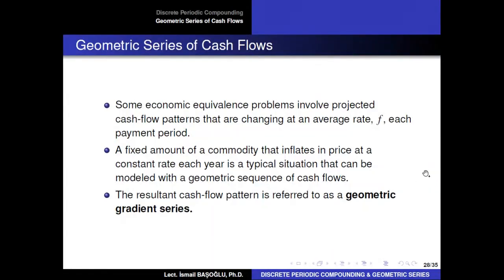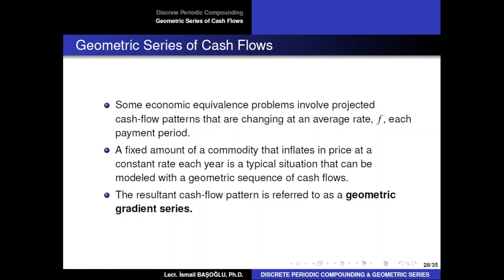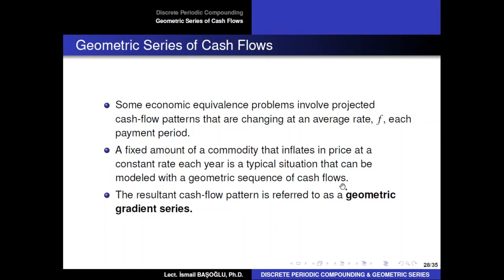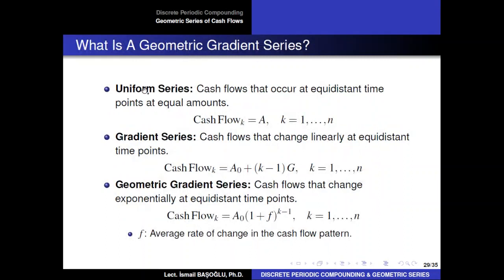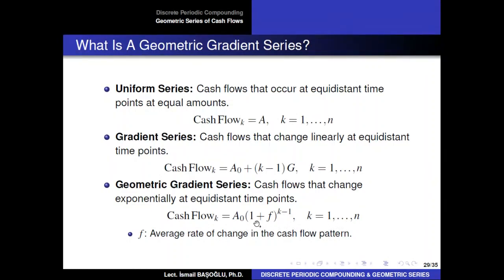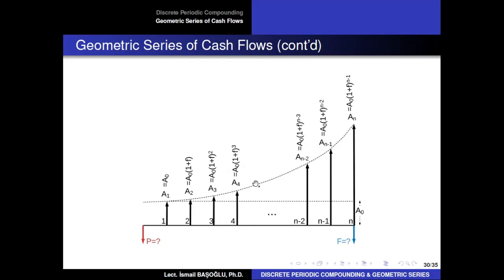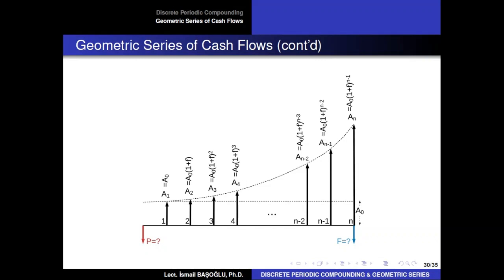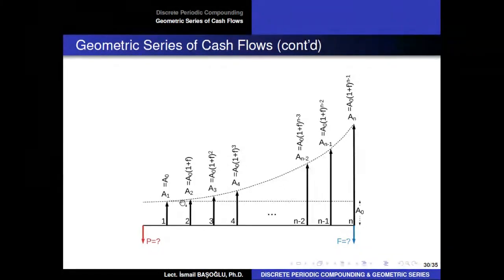Engineering Economics 19 Discrete Periodic Compounding & Geometric Series Part IV